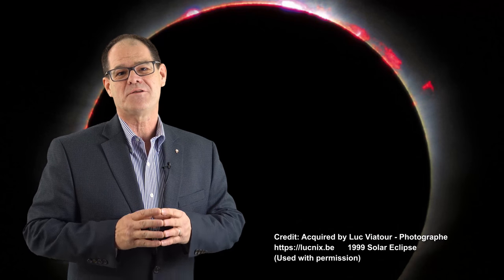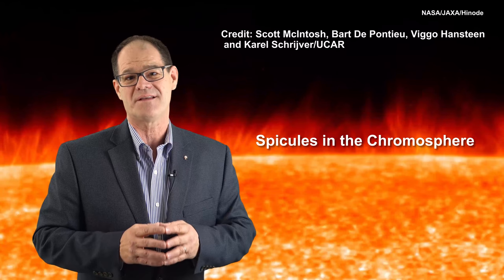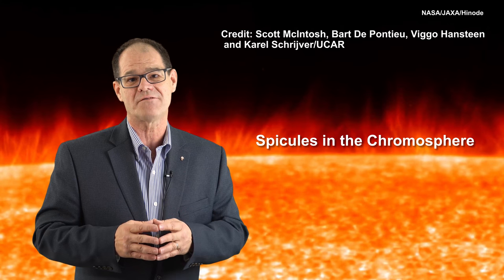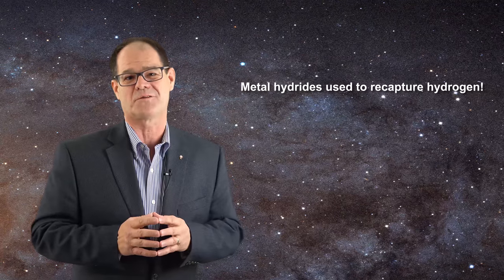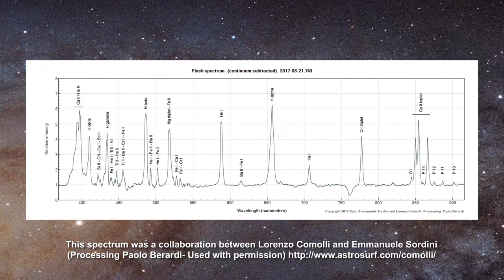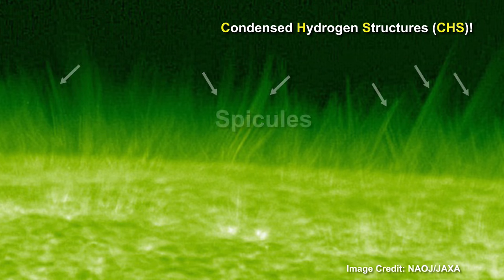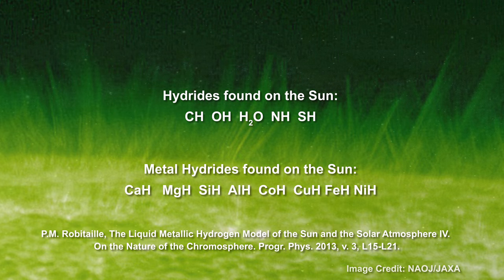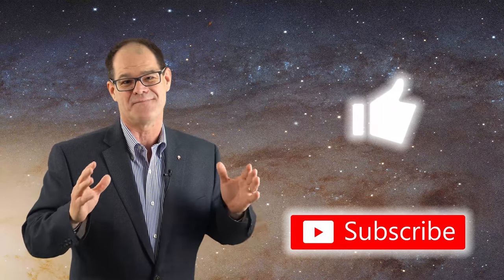Reactions in the Chromosphere of the Sun!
P.M. Robitaille, The Liquid Metallic Hydrogen Model of the Sun and the Solar Atmosphere IV. On the Nature of the Chromosphere. Progr. Phys. 2013, v. 3, L15-L21.

P.M. Robitaille, The Liquid Metallic Hydrogen Model of the Sun and the Solar Atmosphere VI. Helium in the Chromosphere. Progr. Phys. 2013, v. 3, L26-L29.

P.M. Robitaille, The Liquid Metallic Hydrogen Model of the Sun and the Solar Atmosphere VII. Further Insights into the Chromosphere and Corona
Progr. Phys. 2013, v. 3, L30-36.

L. Robitaille and P.M. Robitaille,The Liquid Metallic Hydrogen Model of the Sun and the Solar Atmosphere VIII. "Futile" Processes in the Chromosphere. Progr. Phys. 2014, v. 10(1), 36-37.

Credit: Scott McIntosh, Bart De Pontieu, Viggo Hansteen and Karel Schrijver/UCAR  NASA/JAXA/Hinode

Credit: NAOJ/JAXA

Used with permission: Granted by Luc Viatour on Feb 2, 2018.

Chromospheric Emission Image
Credit: This image was acquired by EurAstro Team Szeged I (Manfred Rudolf, Alfred Jakoblich, Franz Michlmayer, Carmen Ortega).
Used with permission: Granted by Manfred Rudolf on Feb. 3, 2018.
(3rd image down - the image with scale)

Used with permission: Granted by Robert Nufer on Feb 2, 2018.

Used with permission: Granted by Lorenzo Comolli on Feb 5, 2018
Credit: These images are a collaboration between Lorenzo Comolli and Emmanuele Sordini; processing Paolo Berardi.

The BBSO operation is supported by NJIT, US NSF AGS-1250818, and NASA NNX13AG14G grants, and the NST operation is partly supported by the Korea Astronomy and Space Science Institute and Seoul National University and by the strategic priority research program of CAS with Grant No. XDB09000000"

These presentations are not endorsed by The Ohio State University.

Astronomy links of interest:
National Solar Observatory: nso.edu/
SOHO Satellite: soho.nascom.nasa.gov/
SDO Satellite: sdo.gsfc.nasa.gov/data/